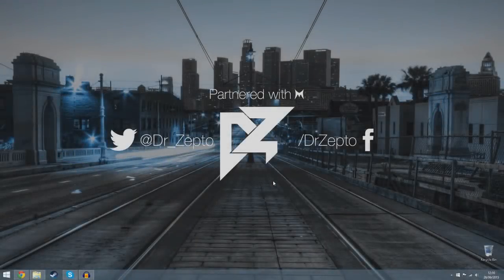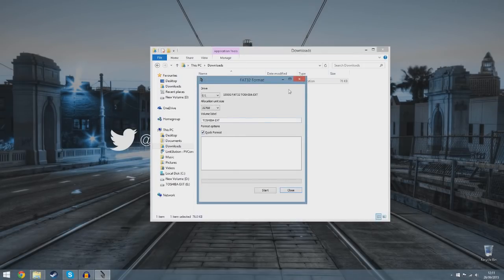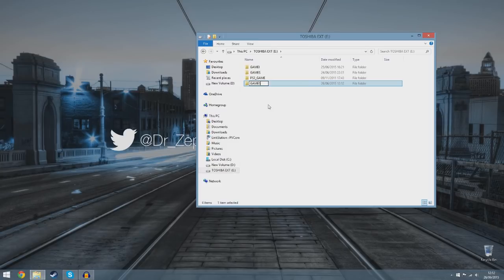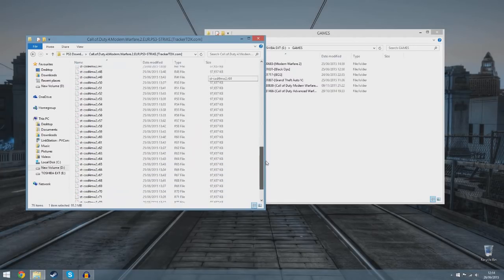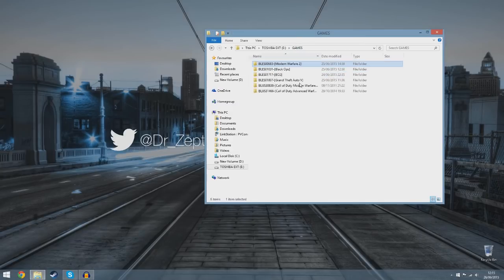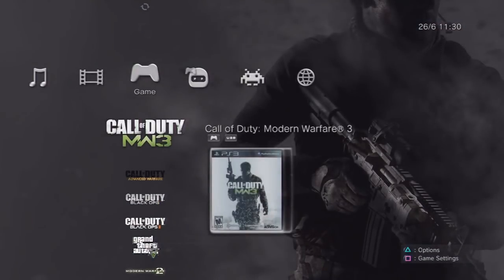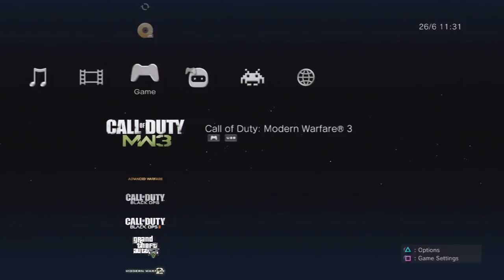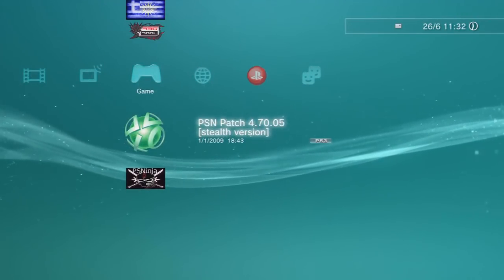PS3: MultiMAN - Run Games from External HDD without a Disc! (HD)